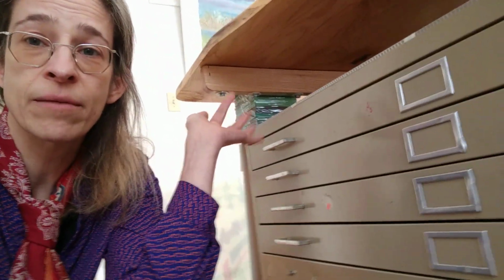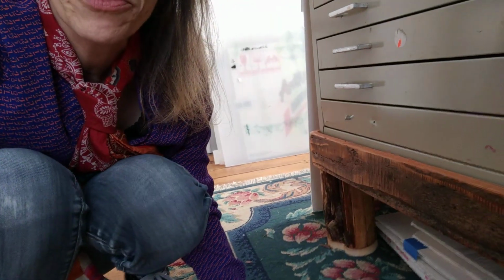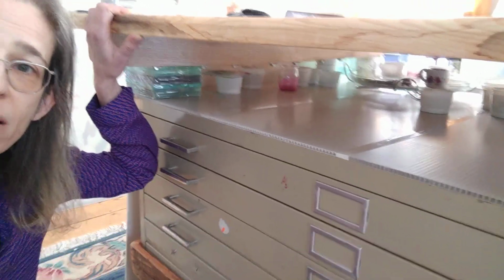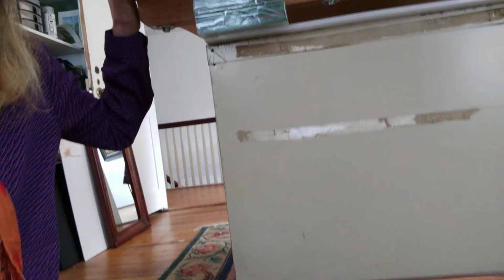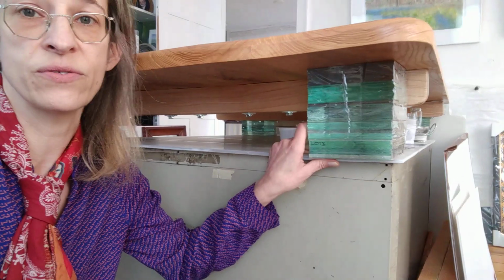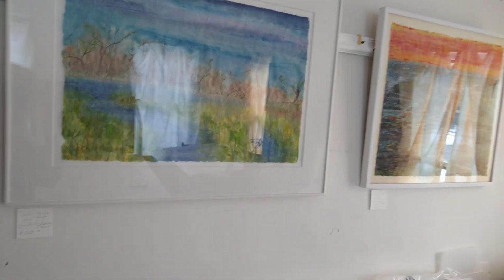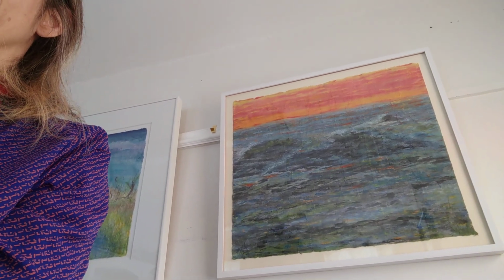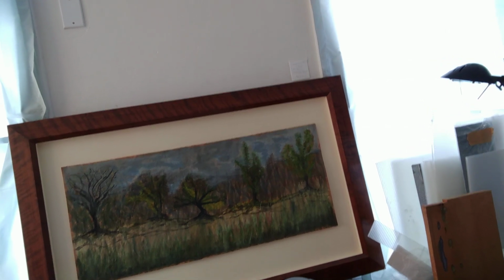Downsizing my life I have encountered some roadblocks to get through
My name is Marion and I am The Inappropriate Artist.  I am on a journey of recovery and discovery.  Living my best creative life.
Currently downsizing my life to 60 square feet is a challenge but one I am confident I can rise to.

If you like this weeks video you only have one to catch up on!

If you would like to see my photography